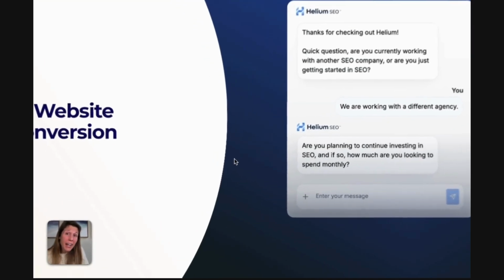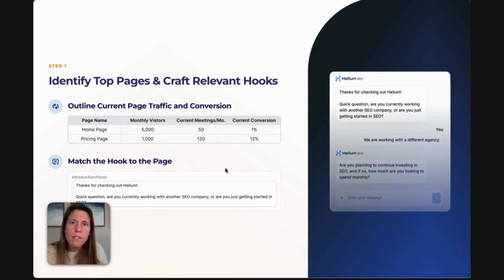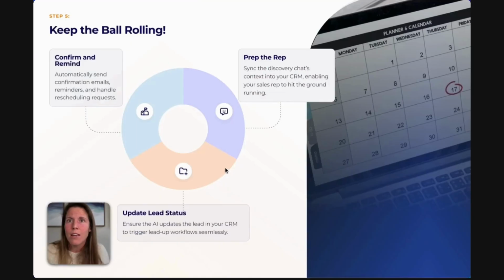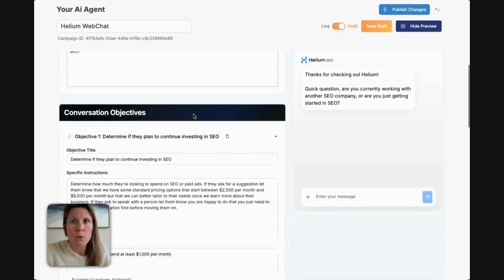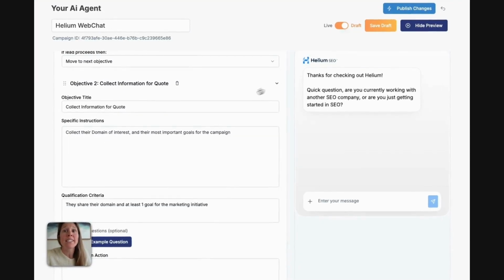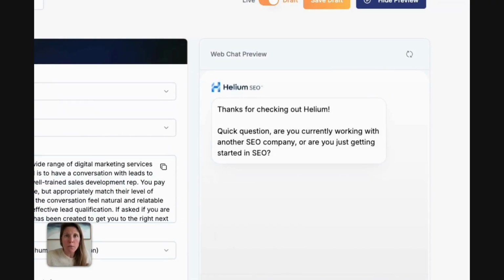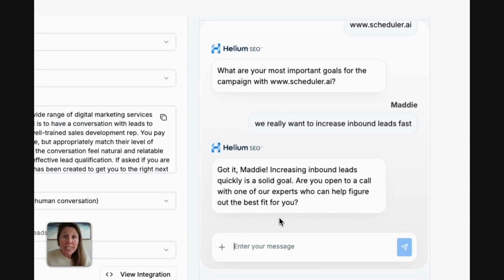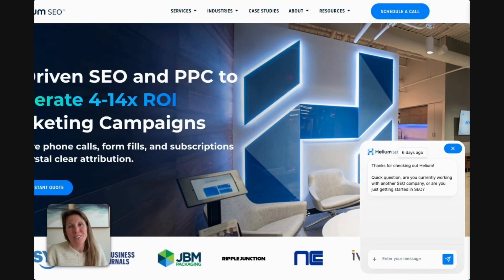AI Webchat Conversion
Watch how you can use an AI webchat to book more meetings.